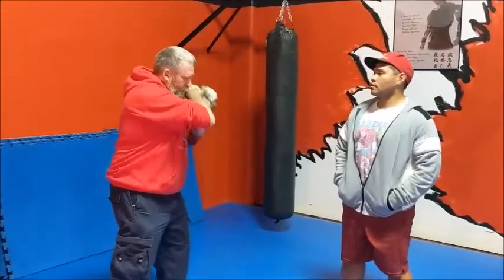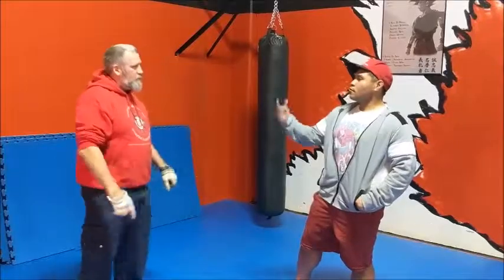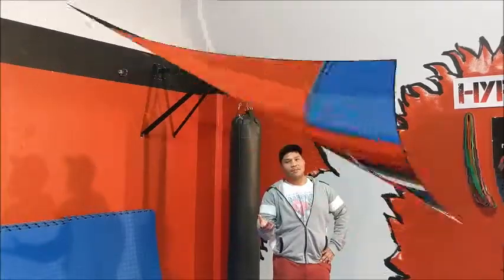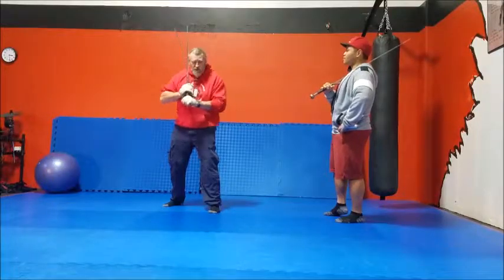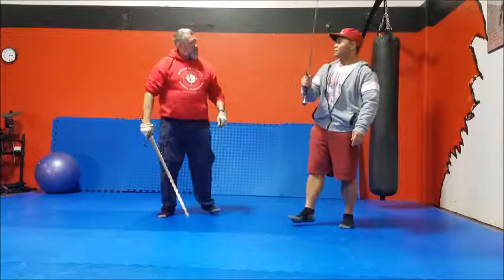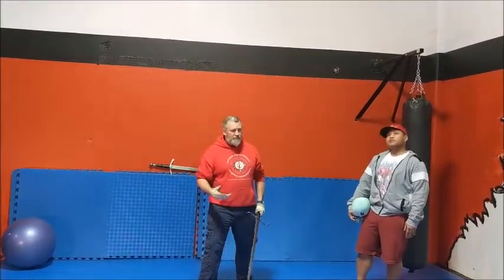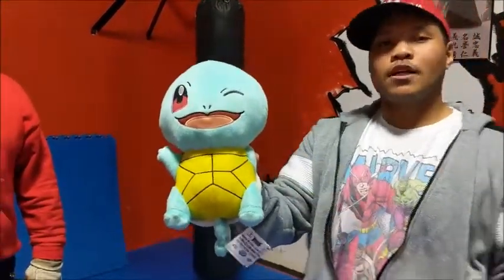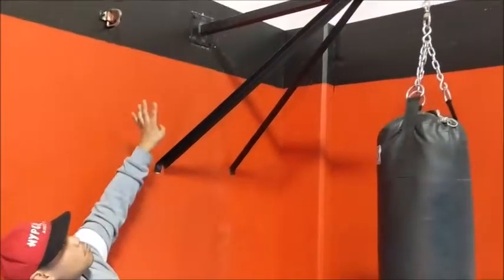Muscles in Motion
DEMAS and Hyper Monkey Fitness are starting a monthly video series in which we will look at sword work and footwork, and the muscles that are used for these actions.